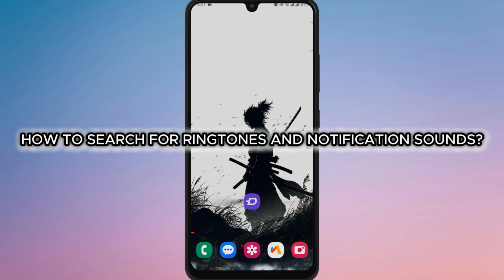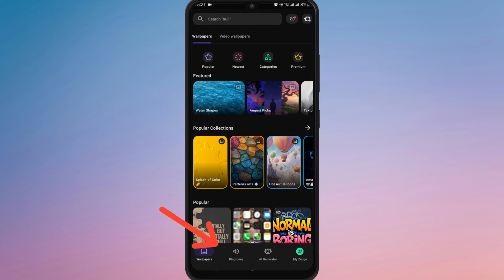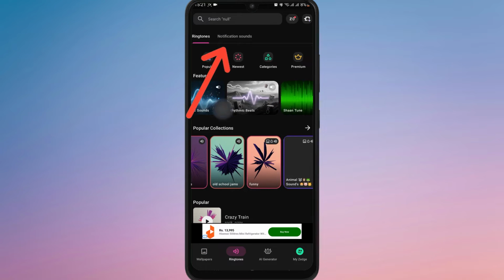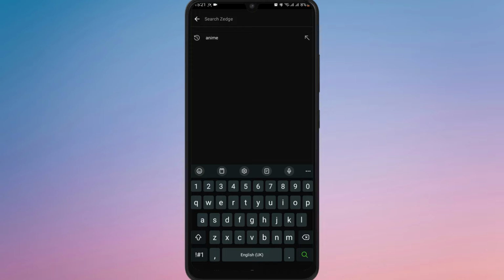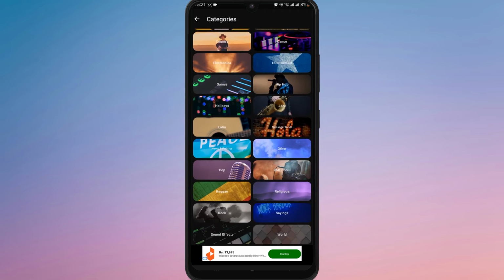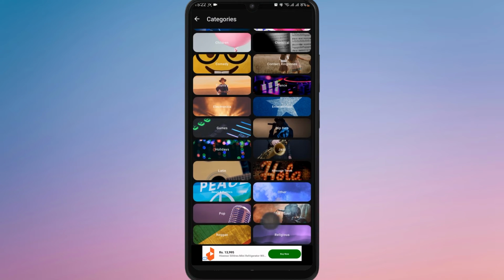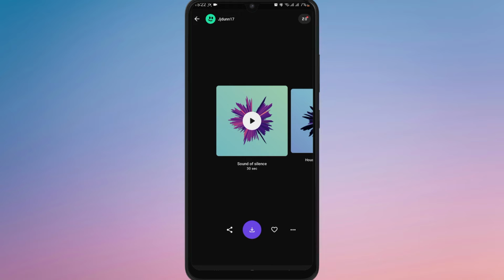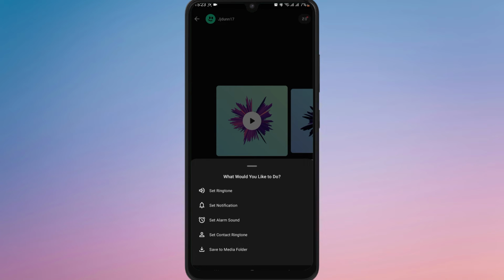How to Search for Ringtones and Notification Sounds on Zedge 2025?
Looking for the perfect ringtone or notification sound? In this easy-to-follow tutorial, you’ll learn how to search for ringtones and notification sounds on Zedge. Discover how to browse popular sounds, use the search bar for specific tones, and explore categories like Comedy, Hip Hop, Rock, and Sound Effects. We’ll also show you how to preview sounds, download them, and set them as your ringtone, notification, alarm, or contact tone. Whether you want funny ringtones, classic alerts, or custom notification sounds, this guide will help you personalize your device easily using Zedge.